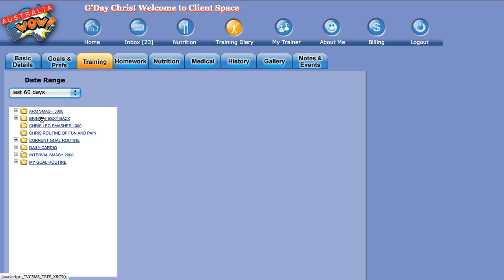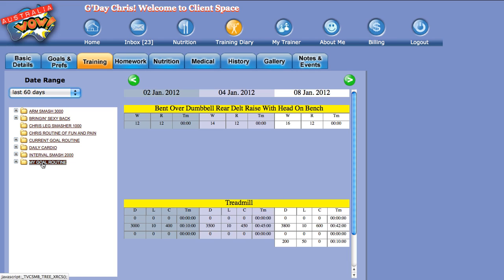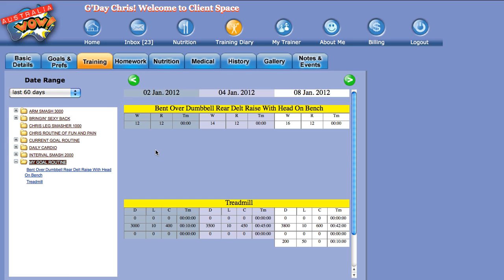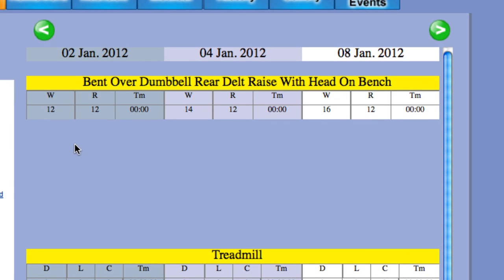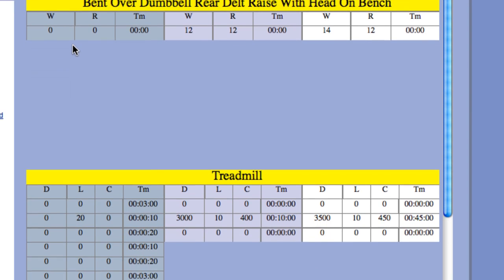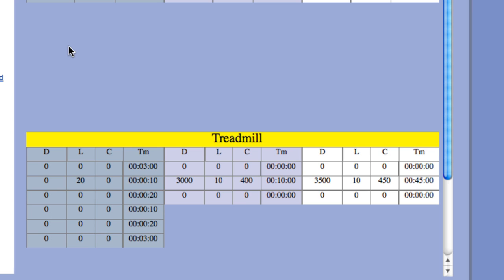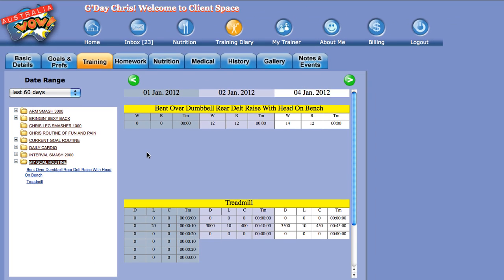CLIENTspace - Viewing Exercise History.mp4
CLIENTspace - Viewing Exercise History.mp4 Want more tips from Nathan Hague?